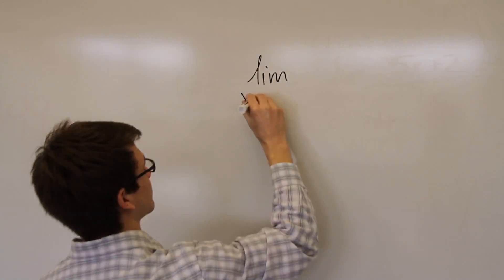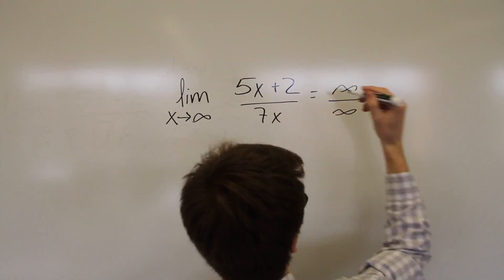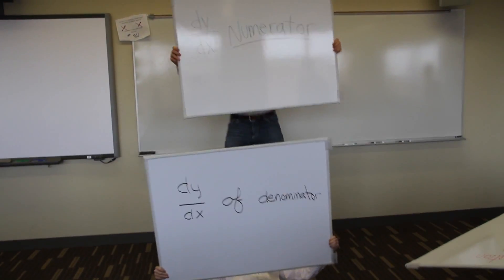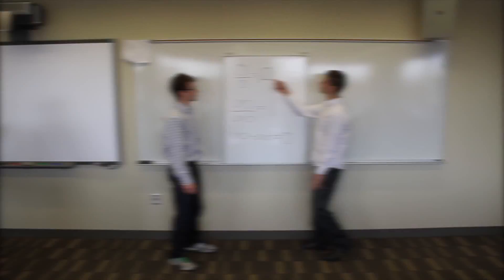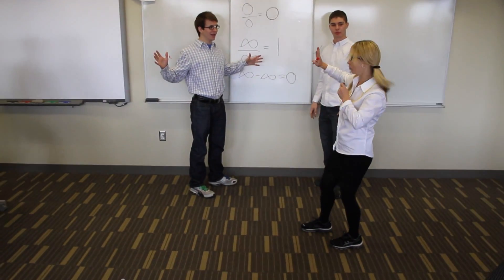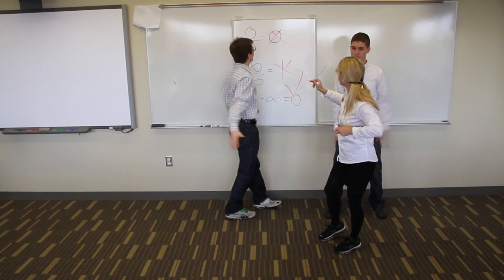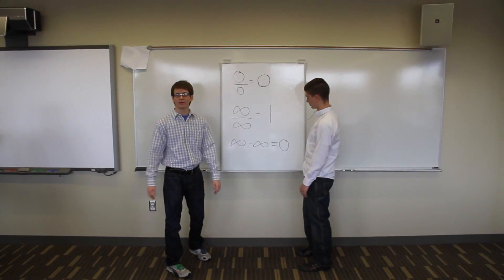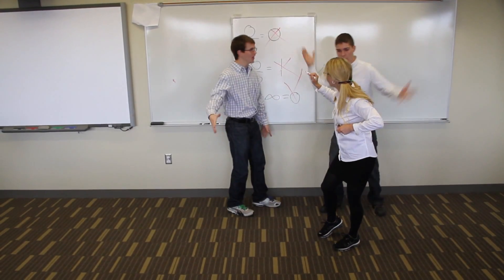L'HOP STYLE (Parody of Gangnam Style)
A fun music video over using l'hopitals rule, and some associated tricks. Here are the Lyrics (WRITTEN BY LILL SHELL)

When you have a function and it's indeterminate
Ratio zero over zero when you take the limit
Positive infinity over infinity
As n goes infinite
Just use L'Hop's rule
Take the derivative of the numerator right away
Then take the derivative of the denominator next
Apply the limit to the new ratio that you just made
To get your answer
But don't forget that every time you
Must check it! Hey! Must check it! Hey?
Zero or positive infinity
Just check it Hey! Just check it! Hey!
Make sure it works for L'Hop's Rule (hold out)
Work it L'Hop Style

L'Hop Style
Work, work, work, work, work it L'Hop Style

L'Hop Style
Eh calc is crazy
Work, work, work work
Eh eh eh eh eh eh
Sometimes you might get a different indeterminate
Other than the two allowed for using L'Hop's rule
In that case there are some tricks that you can use to fix it
So that you can use L'Hop's Rule
Here are tricks for you
If you don't have a denominator. Flip a factor
Flip it down from the numerator. Flip it down
When there's a power in your limit use the natural log
Logs make it work

L'Hopital likes repetition
Repeat repeat and do it all again
As long as conditions still are met
You know what I'm saying